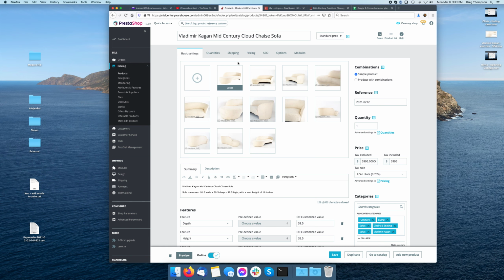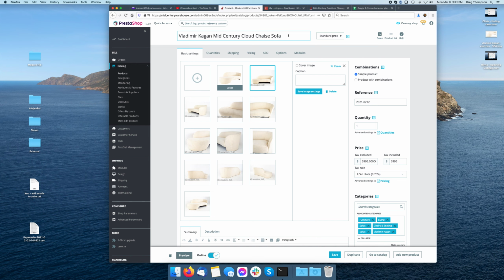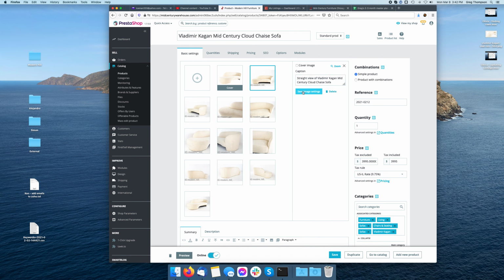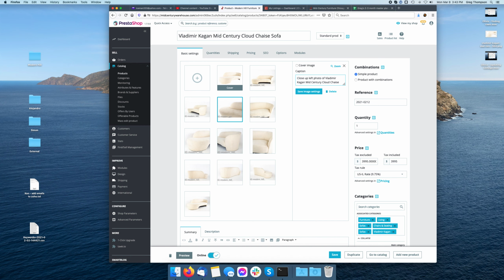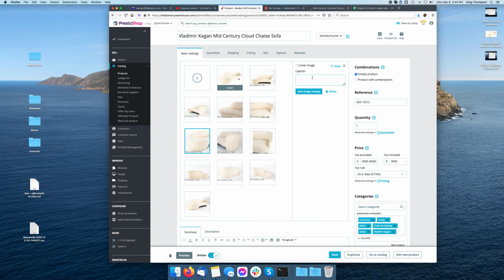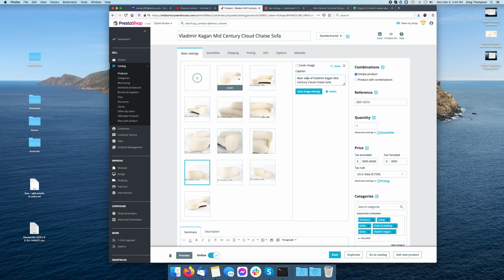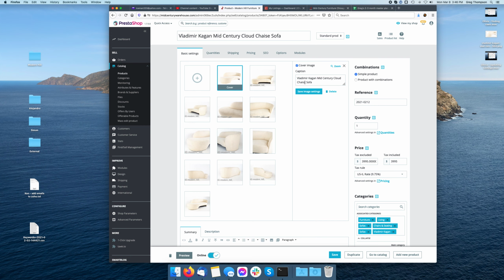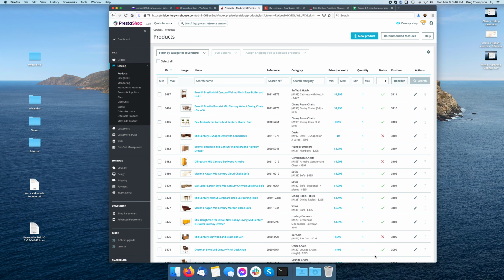Adding More Captions To Listing Photos